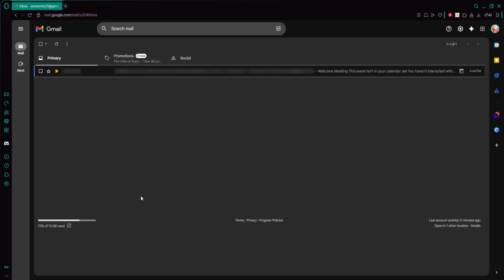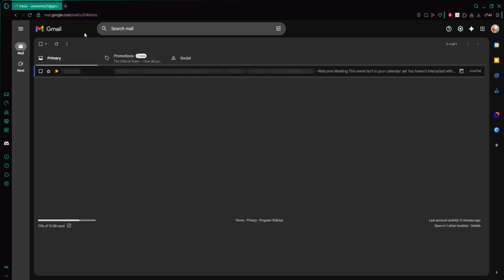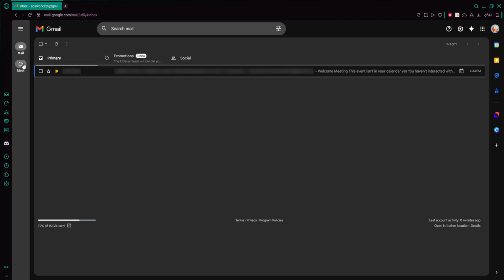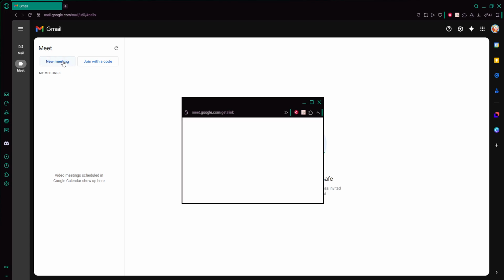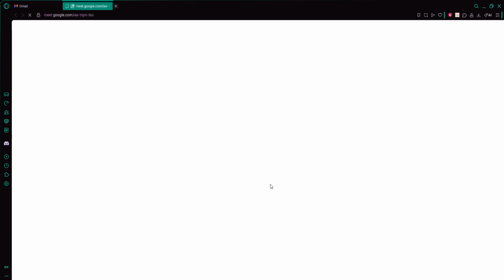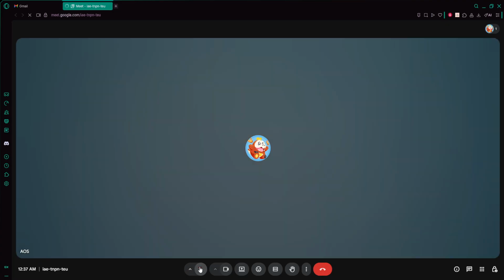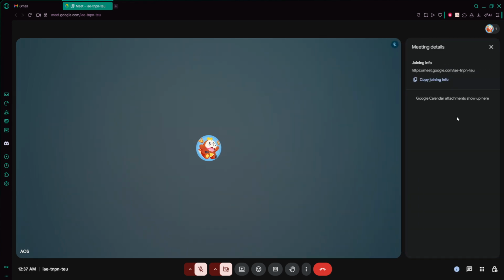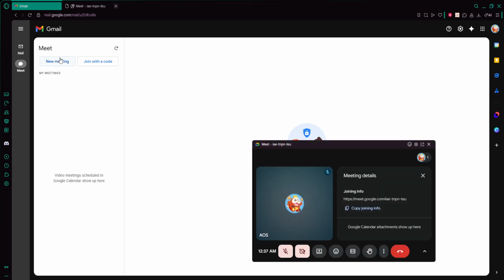How To Start Google Meet Video Meetings In Gmail (Quick & Easy)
In this comprehensive tutorial, you'll discover how to start Google Meet video meetings directly from Gmail. We’ll guide you through the seamless integration of Google Meet with Gmail and demonstrate how to initiate and manage video calls with ease. Perfect for professionals looking to enhance their remote communication skills, this video covers everything you need to know to utilize this powerful feature.

By the end of this video, you will understand how to effortlessly schedule and join meetings on Google Meet through Gmail's user-friendly interface. Watch till the end to become proficient at setting up your video meetings today!